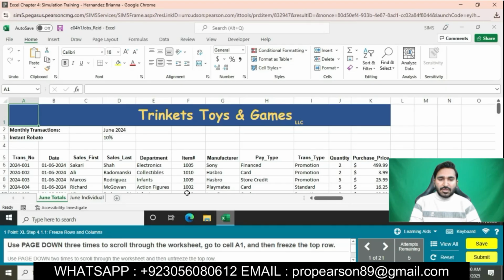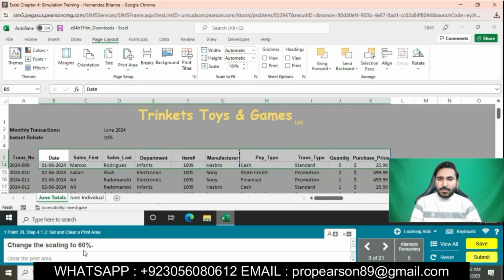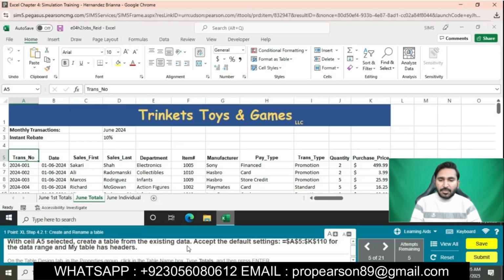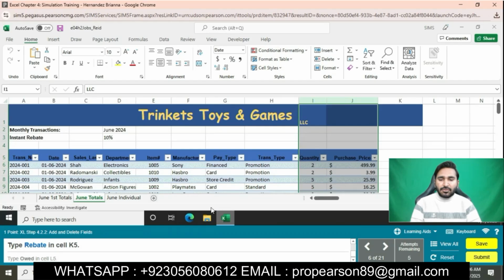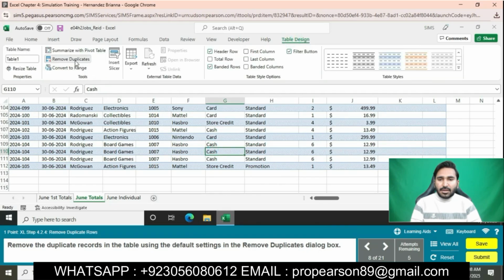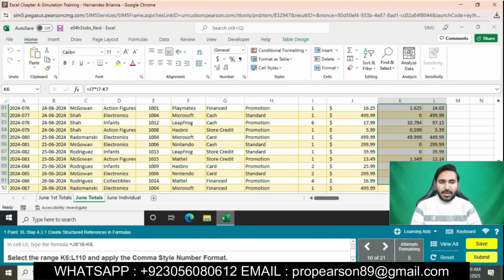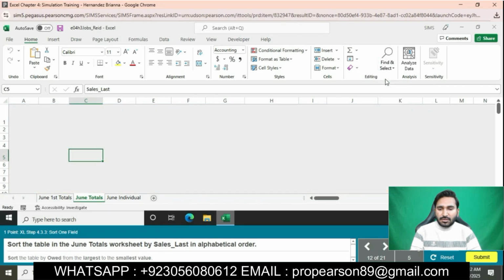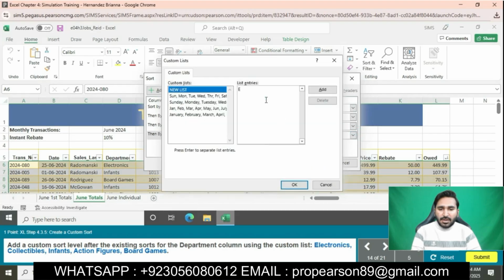Excel Chapter 4 Simulation Training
Word Module 8 SAM Project 1b